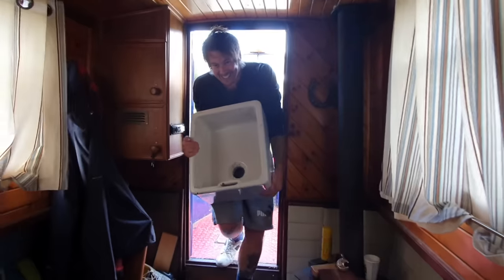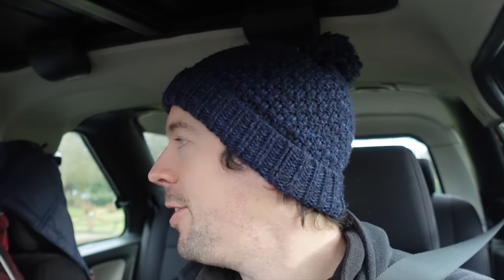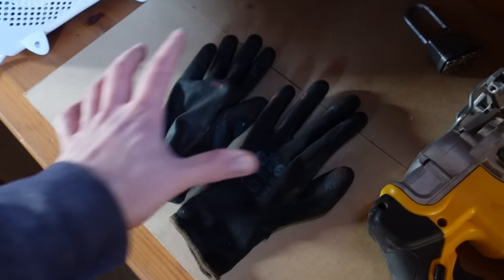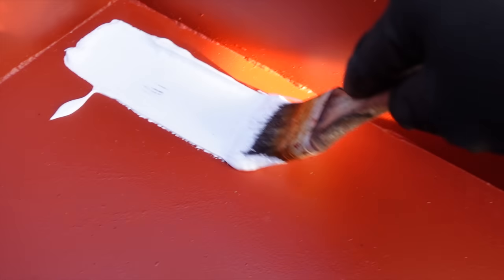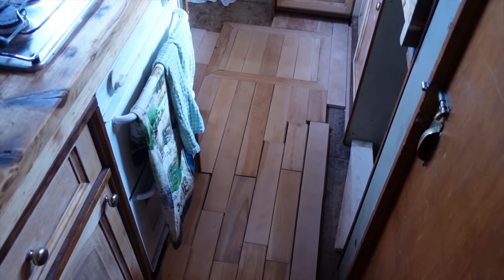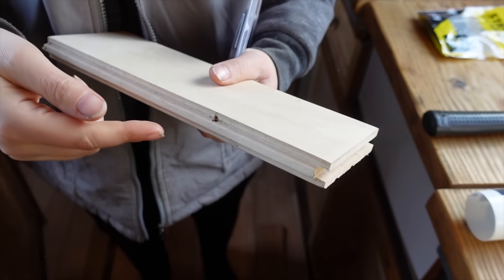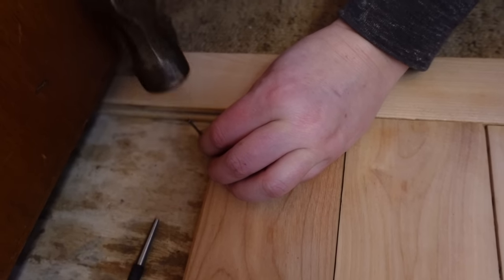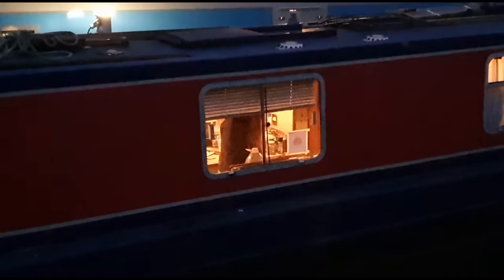By far the HARDEST JOB on a Narrowboat !!!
Vlog 118

Learning that tongue and groove flooring on a narrowboat is an absolute pain in the , the fact that they are reclaimed plays heavy on Beccas dream, though makes the DIY even harder on our tiny little house boat , we also return to painting our disgusting shower tray in the narrowboats bathroom , oh and were on the hunt for our very first nail gun. how exciting